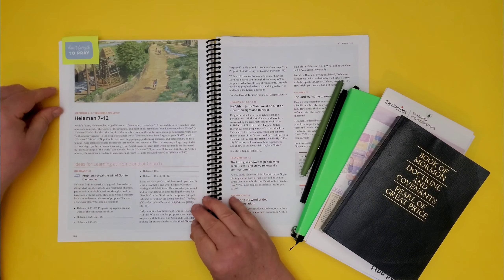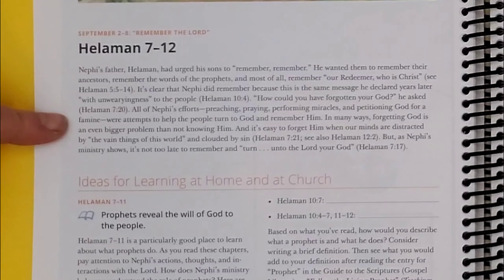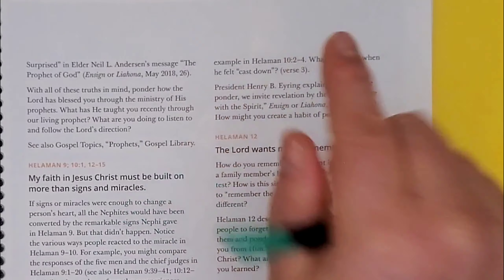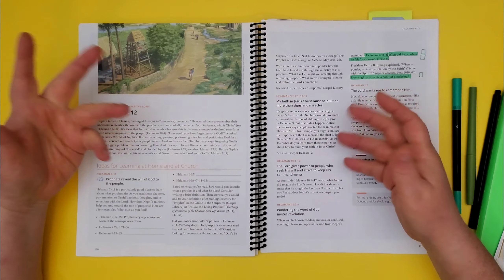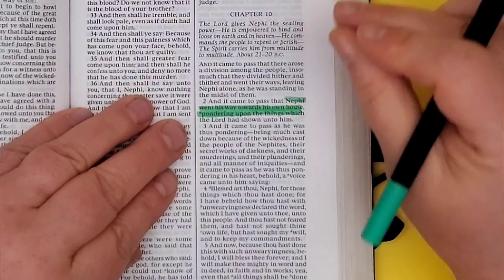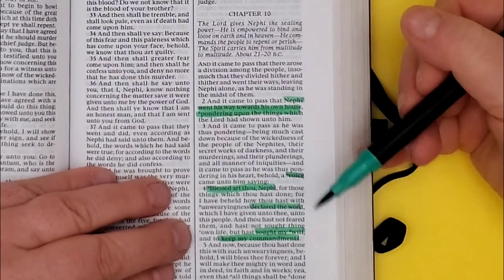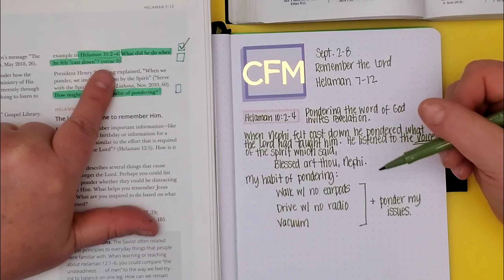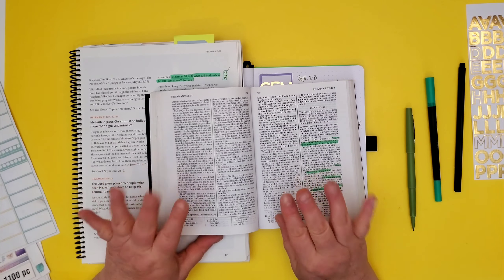Search, Pray, Ponder in Helaman 7-12 | Come Follow Me with Me | August 2-8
This week's lesson:

September 2–8: “Remember the Lord.” Helaman 7–12

💛RESOURCES FROM THE CHURCH OF JESUS CHRIST OF LATTER-DAY SAINTS

Gospel Library App

I'm Marcie and I've created this channel to share some new, enjoyable, accessible ways to study your scriptures so that, together we can find peace in Christ and gain scripture confidence.

When I'm not sharing my videos on Youtube, you might find me teaching piano lessons, taking a polar plunge or hanging out with my pilot husband, 5 kids and 3 darling kids-in-law.

Instagram (It's checked less often, but still a great way to get a hold of me!): @solid_gold_scripture_journals